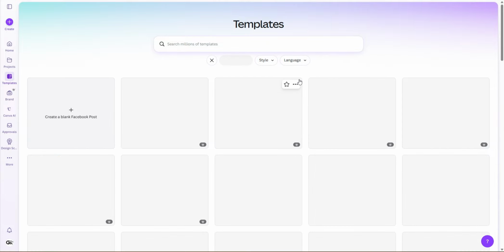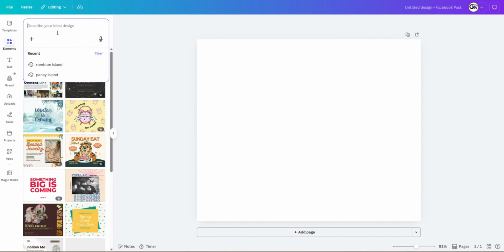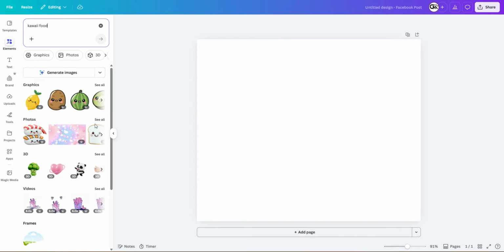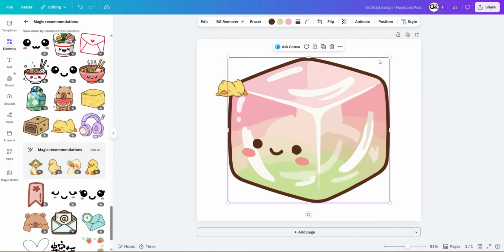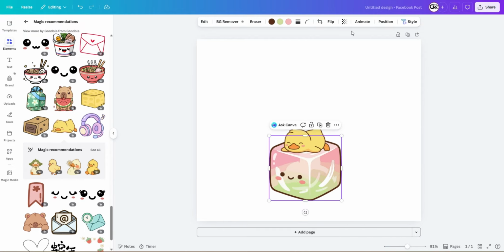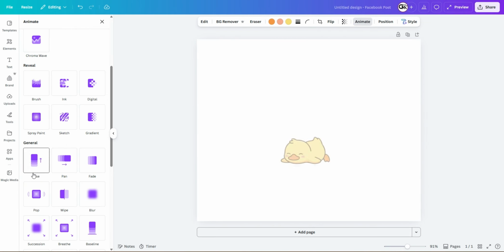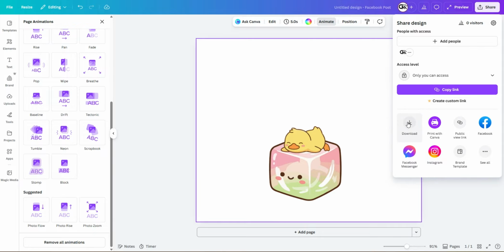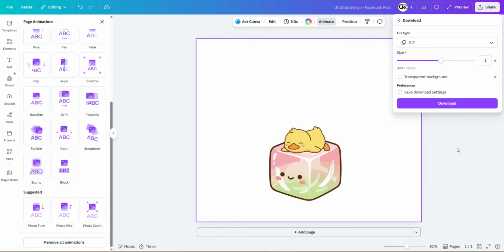How to Create Gif From Canva Design — Beginner Friendly